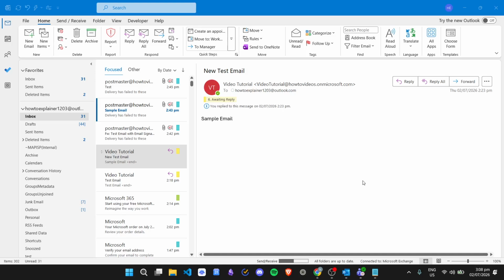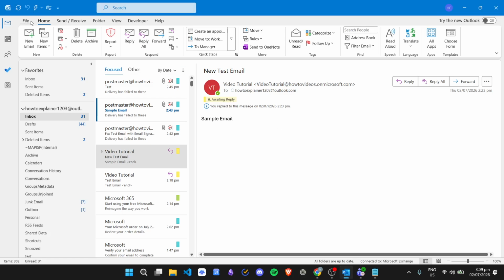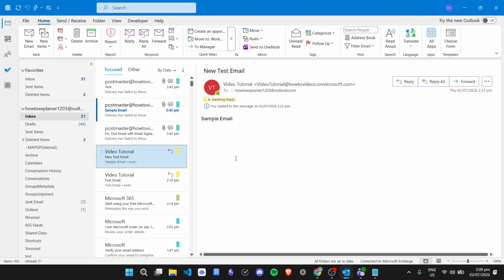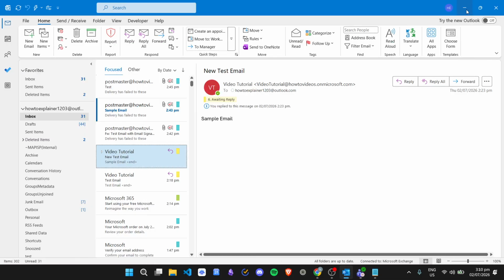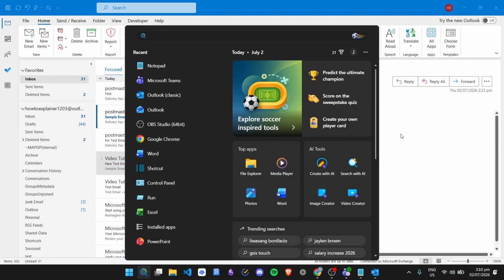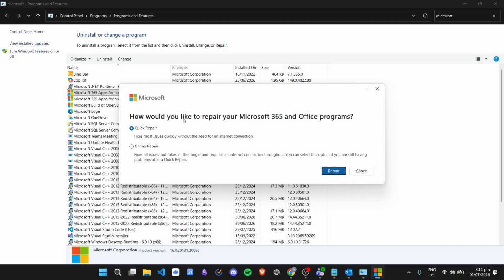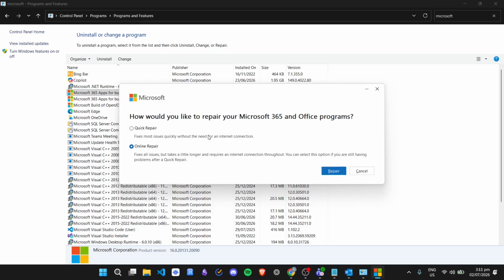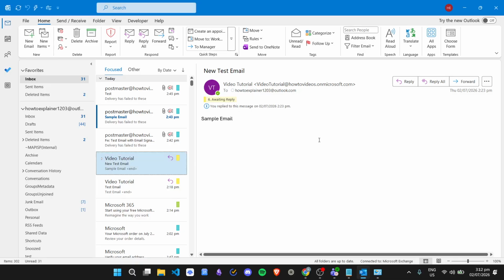How To Fix Outlook Not Showing Online Status of Colleagues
If you are looking for a video about How To Fix Outlook Not Showing Online Status of Colleagues, here it is!